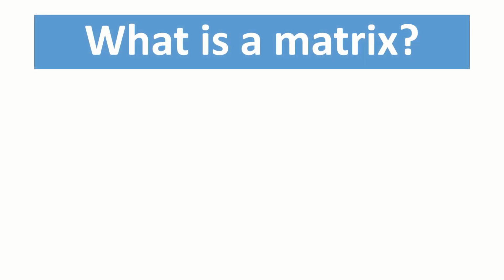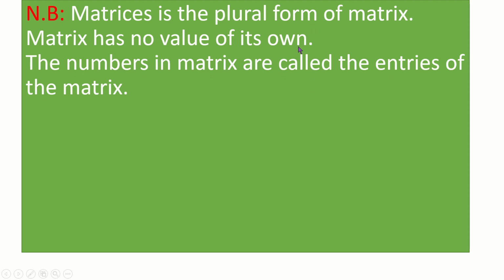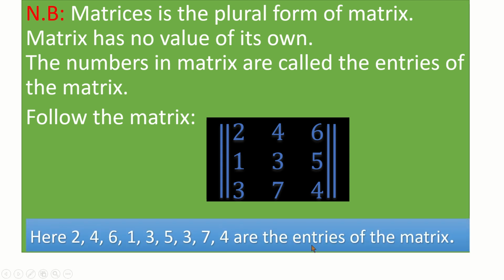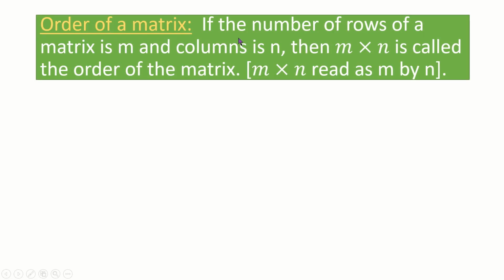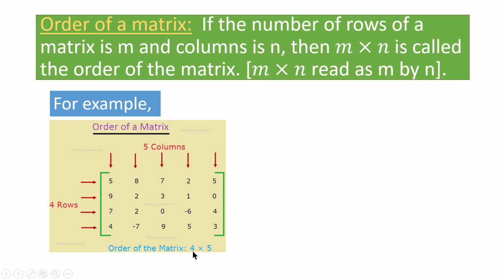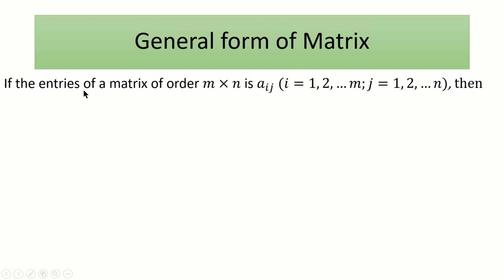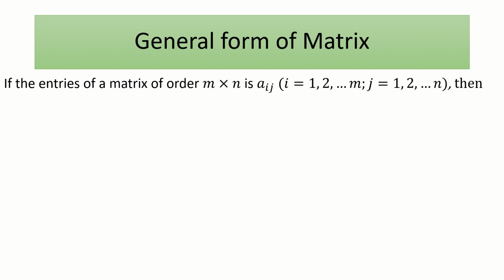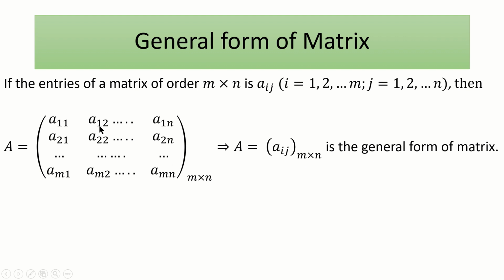Class-XI, Subject- Higher Mathematics First Paper,Chapter-01(Matrix),Lec-01